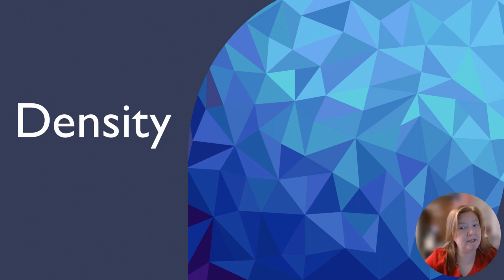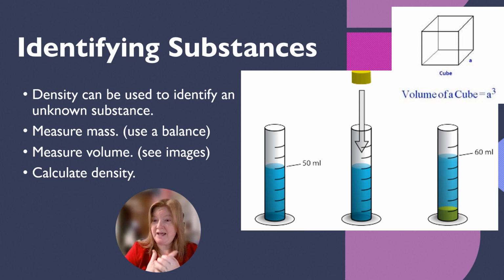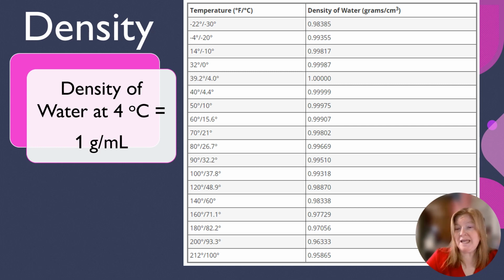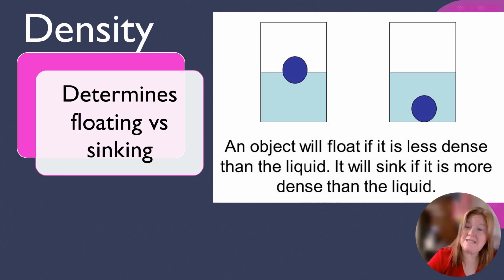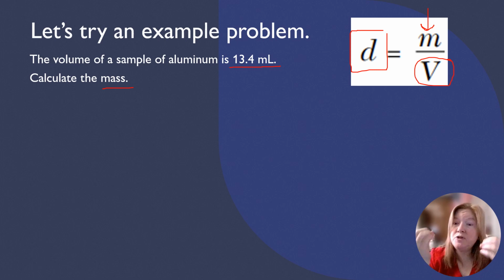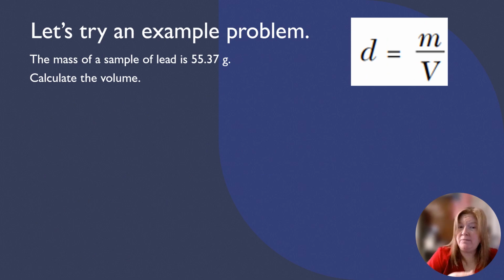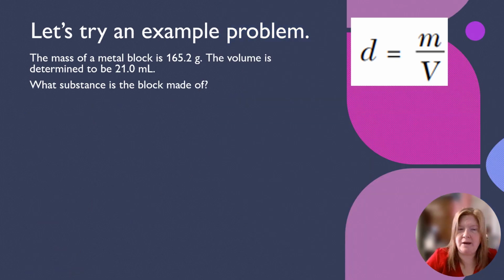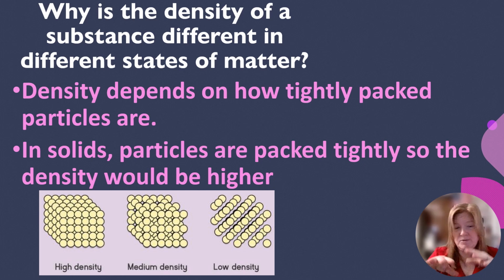Density UPDATED Video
This video defines density and explains the concept. Density is a physical property as well as an intrinsic property. Density shows how compact a substance is and explains why substances float or sink. Density does change as the state of a matter changes because the distance between particles changes. Density changes when temperature changes. Density can be used to identify a substance and value for elements are found in Table S. Sample calculations are shown.